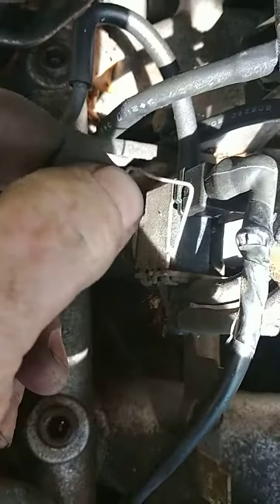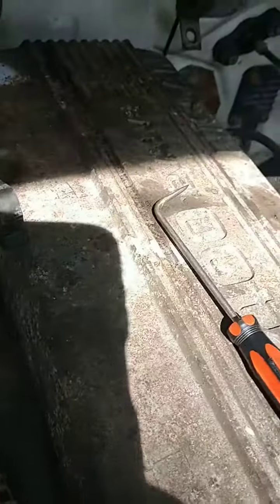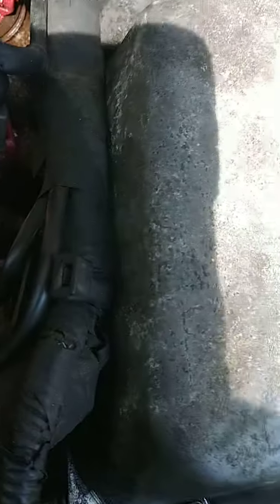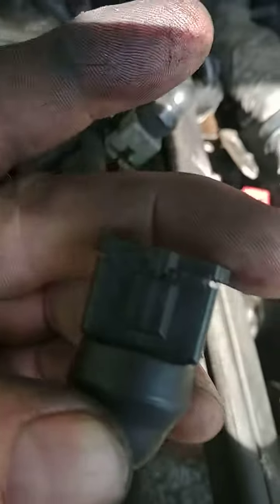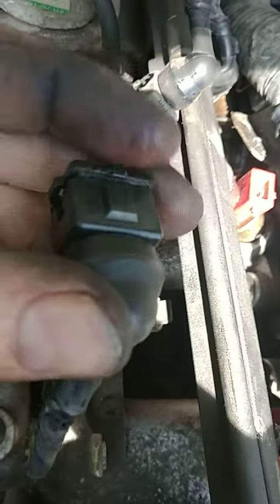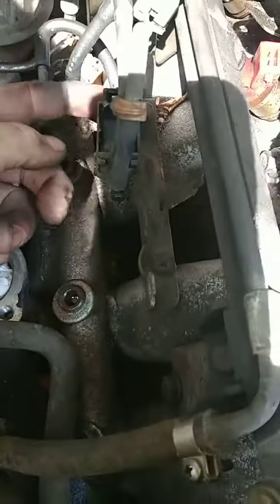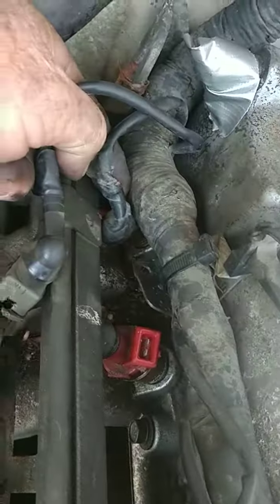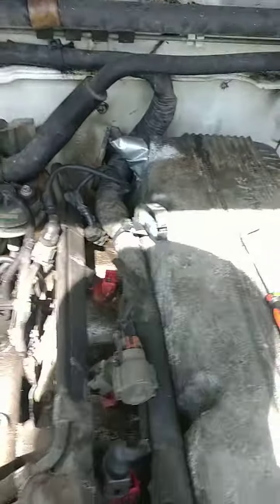Nissan Hardbody D21 Sensors and Fuel Injector clip remove.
This will show you the fuel injection removal afdah clips holding the electronic polarized plugs. And show you some of the wiring plugs and vacuum hoses placements. This video can be helpful finding your way around all the wires and vacuum. This is all original so the original position is correct this truck run very well for many many years.